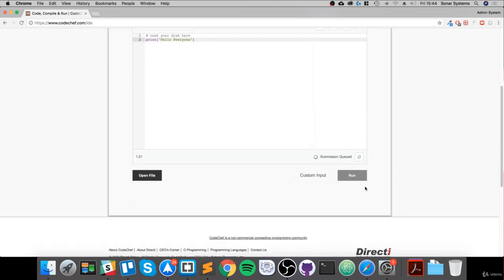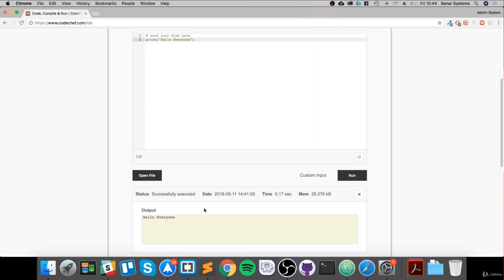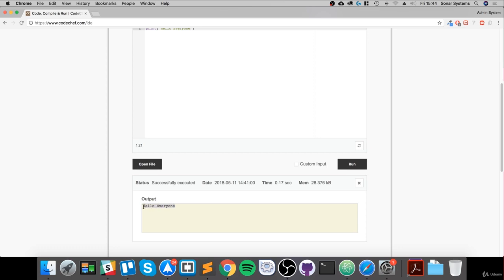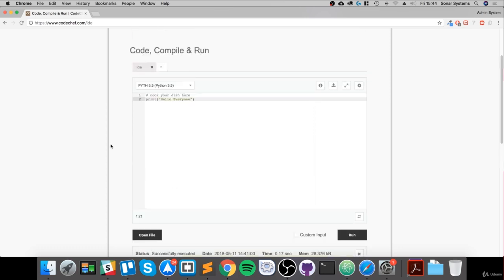5 Run Code Online